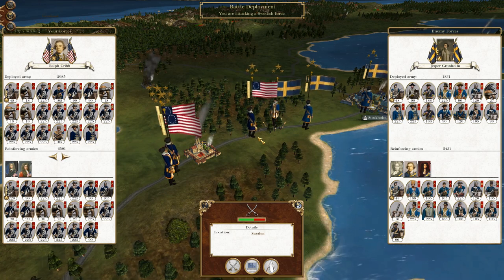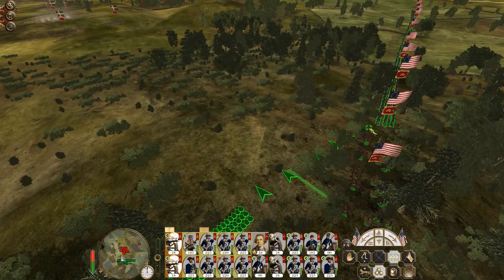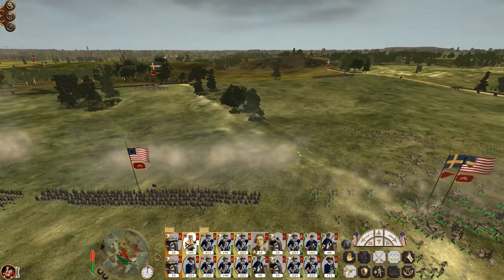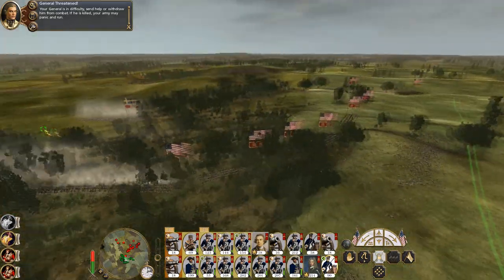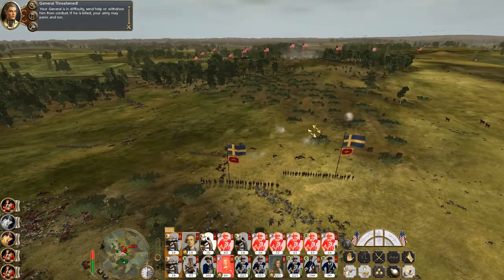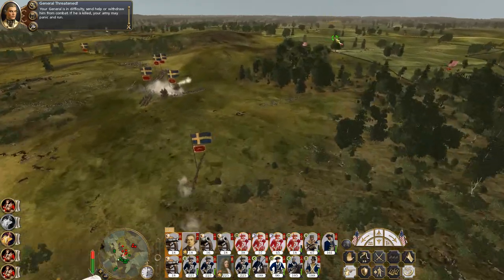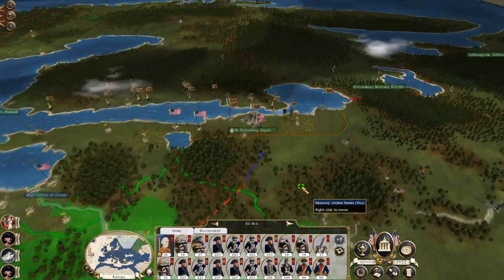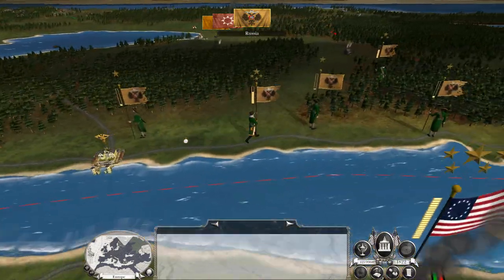Let's Play Empire Total War: DM - United States #111 - Stockholm is ours!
Apologies for the audio guys, recording software SNAFU and no game audio was captured - hence the overlay of the Empire Total War soundtrack. Sorry guys :(

Hey guys, welcome to the next episode of my Empire Total War Lets Play as the United States - in this episode we drive the Swedish to extinction as we capture their last city; Stockholm!